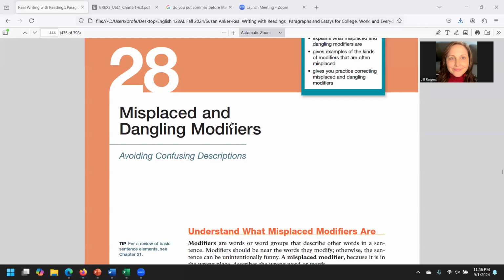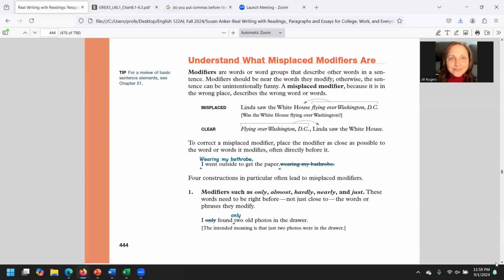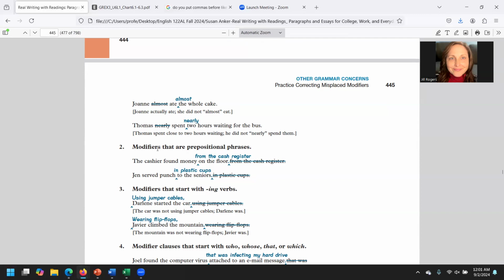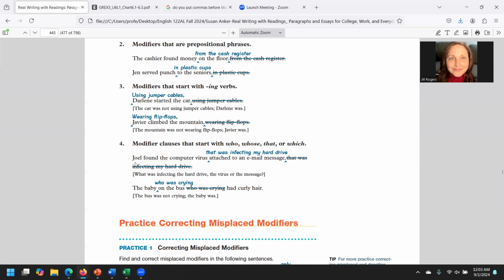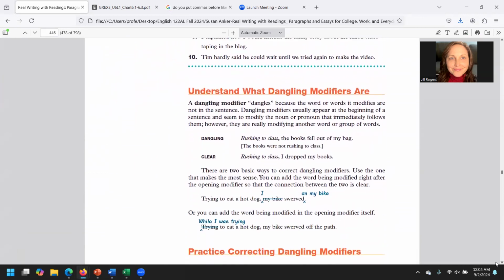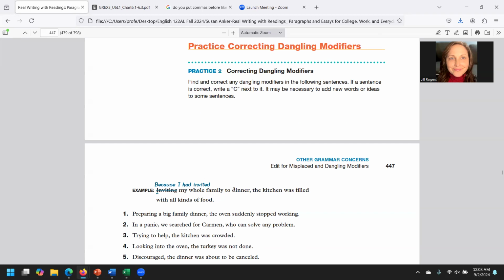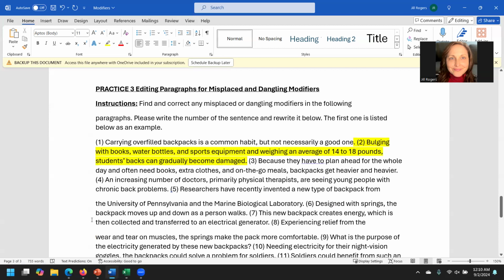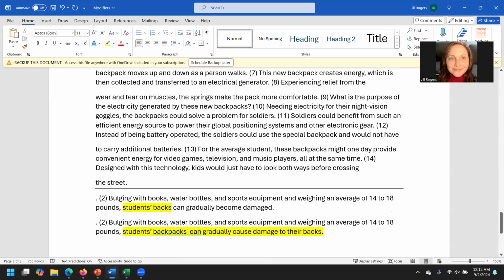Modifiers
This is about Misplaced and Dangling Modifiers